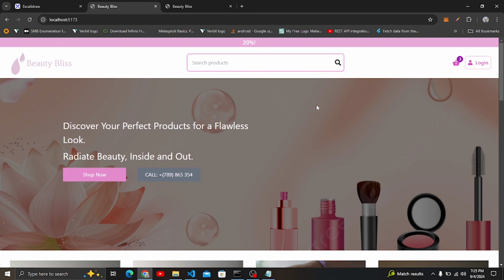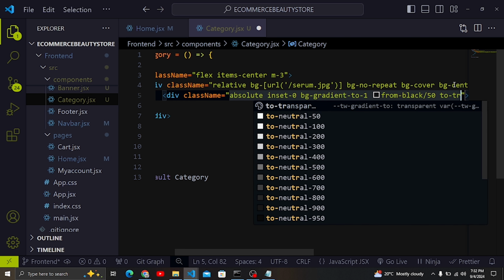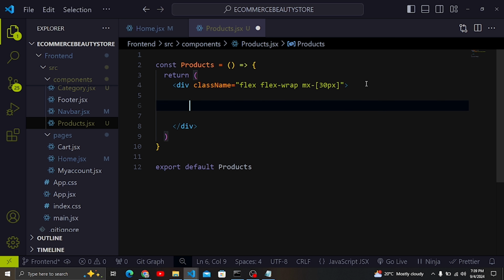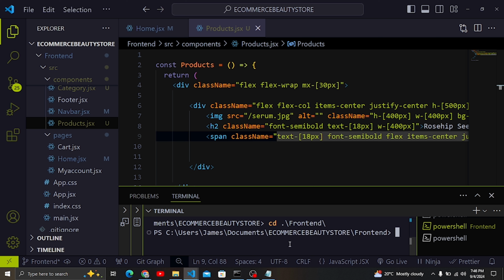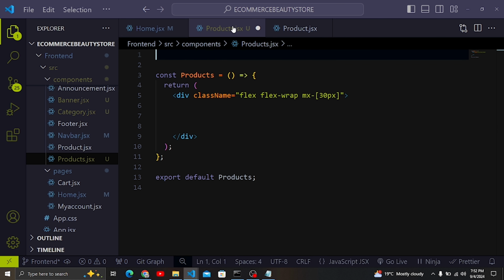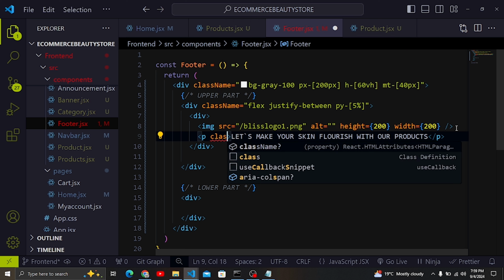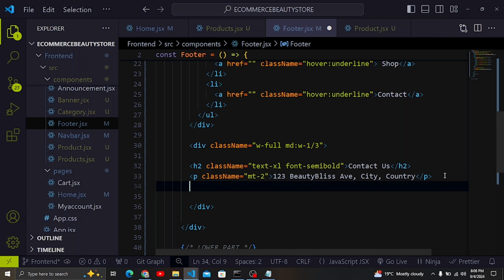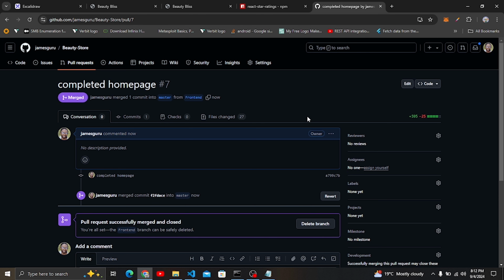Building an E-commerce Beauty Store with MERN Stack - DAY 14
In Day 14 of our series, we'll continue working on the homepage of our e-commerce beauty store by creating essential components such as the products section, categories, and footer. These components will bring our homepage to life, showcasing products and allowing customers to easily navigate through different categories. Join me as we build out the structure and functionality of our store's homepage!